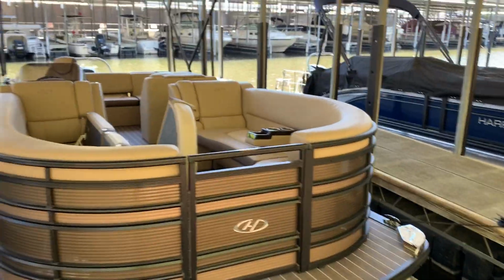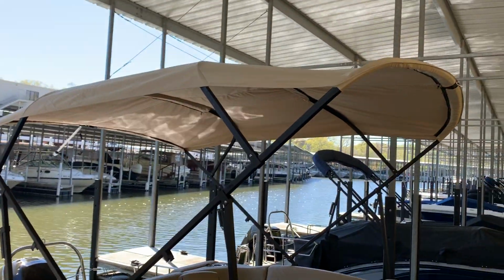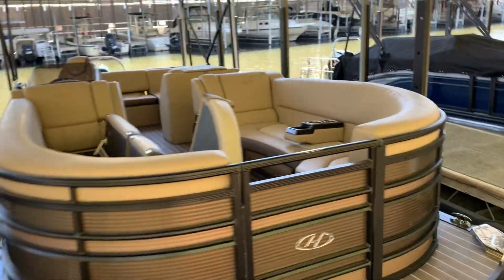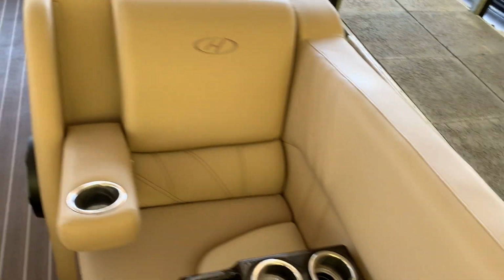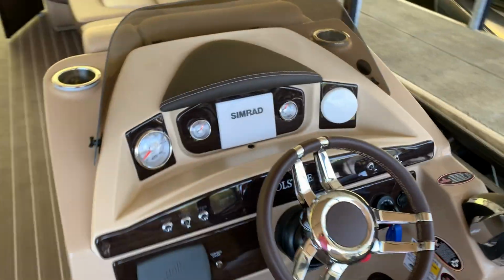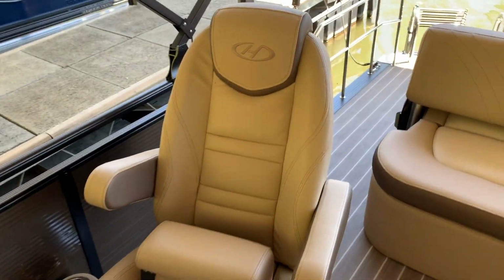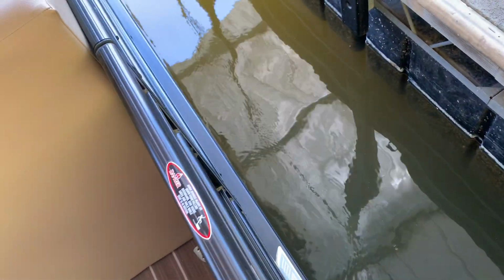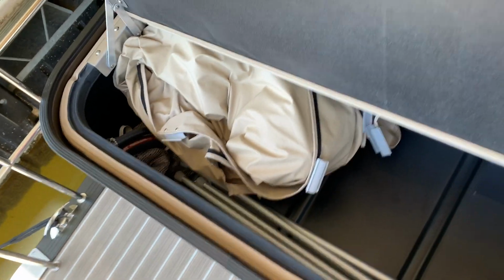Luxurious Harris 240 Solstice Available @ Lake of the Ozarks, Missouri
Contact Jansen Fancher Today

The discerning boat buyer desires thoughtful choices for personalizing a luxury pontoon to suit a unique, active lifestyle. The Solstice 240 was created for that buyer. Its distinctive floor plans, including a bow seating option to accommodate up to 16 people, are perfect for social gatherings on the water or dockside. The Cruise floor plan features a bow walk-through with swim platform access located aft to starboard, two bow lounges and L-shaped aft lounge. The CW floor plan has a center walk-through configuration, providing access to bow and stern decks, and seating converts easily into luxurious U-shaped lounges with the addition of a jump seat. The SL floor plan provides a single rear lounge with reversible backrest. The EGDH floor plan boasts a well-appointed entertainment galley for preparing snacks, meals and refreshments. Add to that our exquisite appointments, such as thick-foam seating, soft vinyl and flooring options that include snap-in Berber carpeting and teak vinyl, faux teak and woven shadow diamonds flooring, and you’ll have the ideal venue for making priceless memories with loved ones.